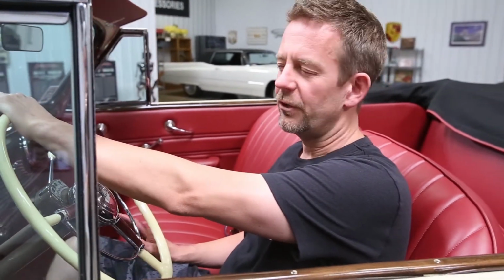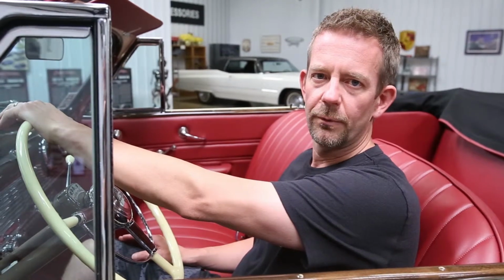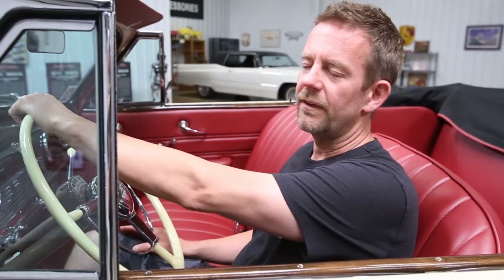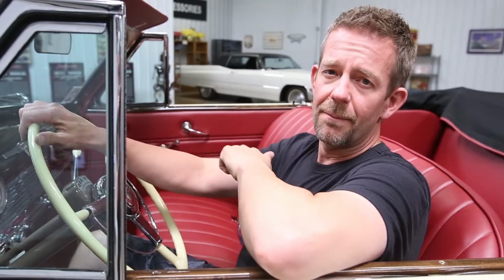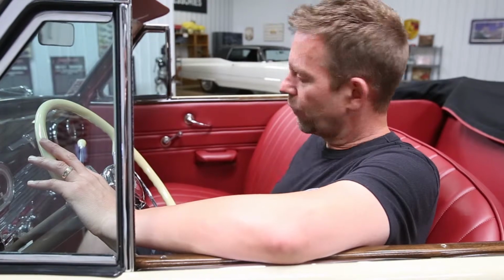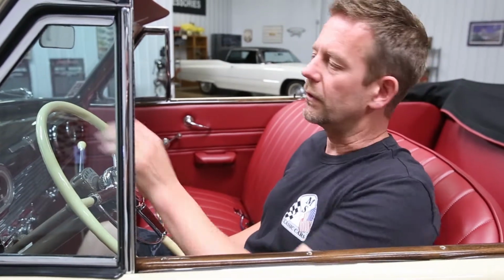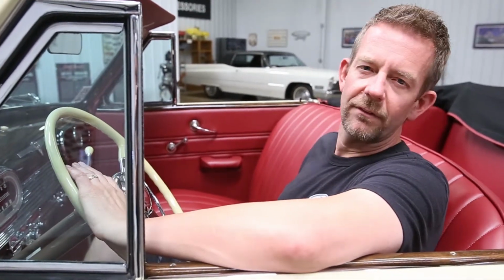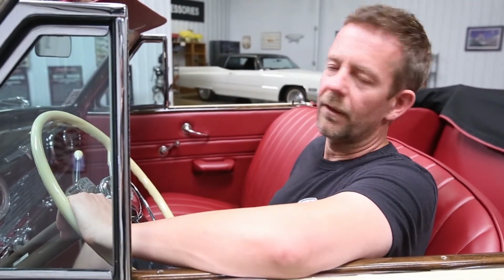1941 Oldsmobile 66 Deluxe Convertible MS CLASSIC CARS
***THIS VEHICLE IS BEING CONSIGNED TO THE UPCOMING OWLS HEAD AUCTION BEING HELD AT THE OWLS HEAD TRANSPORTATION MUSEUM IN OWLS HEAD, ME AUGUST 16-17.  ONCE A LOT NUMBER HAS BEEN ASSIGNED IT WILL BE UPDATED HERE.***

This magnificent 1941 Oldsmobile Series 66 Deluxe Convertible is one of only 2,897 built and a wonderful example of a prewar American classic automobile. This rare car is truly a rolling piece of artwork. This car has won multiple awards including an AACA National First Prize W31477 in 2015. The AACA award medallion is included with the car. The second generation Oldsmobile Series 60 were produced from 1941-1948. This car was ahead of its time in design and features. In 1941, the Series 60 wheelbase was increased to 119 in. All Series 60’s came with a three-speed column shift manual or the optional advanced four-speed Hydramatic automatic which this car is equipped with. Prior to a complete frame off restoration this car was very original rust free southern car. This car was completed in early 2015 and has been driven roughly 3000 miles since completion. It’s been very reliable during this time. It retains all the original sheet metal and the body is very straight. The body was taken to bare metal and finished in the correct Oldsmobile color named Miami Sand. When the car left the factory it was painted Gray which was boring so it only made sense to change the color during the restoration. This is a beautiful color and the paint on this car is high show quality. The removable fender skirts have the rare fender skirt medallions. It sports a new power convertible canvas top by Bill Hirsch that is black with red piping. A matching convertible top boot is included. All of the exterior glass was replaced new. All the exterior trim was sent out and professionally restored to show quality standards. The car sits proudly on white wall tires that complement the color very nicely. The all new Le Baron Bonney Red leather interior is remarkable in every sense of the word. The interior is very spacious and comfortable. The wood dash and wood on top of the doors is beautiful and very rich. All of the upholstery has redone including the sun visors, door panels, seats and carpeting. It’s equipped with a rare deluxe steering wheel that is stunning in itself. Everything in the interior such as the gauges, knobs, window cranks, door handles, seat belts, etc has been restored or replaced. During the restoration the heating system was not setup. The trunk compartment is nicely detailed with matching upholstery and carpet. The trunk has a wood shelve for storage and spare tire. The engine compartment is highly detailed and home to the correct 238 Inline 6 cylinder. This engine was completely rebuilt and runs beautifully. The engine compartment has many correct parts throughout. The engine breathes through a new exhaust system. The engine is coupled to a four-speed Hydramatic automatic that was also rebuilt and works very smoothly. This is a desirable option that makes driving a breeze. During the restoration a complete new cotton wrapped reproduction wiring harness was used. The undercarriage is very clean and presentable. During the restoration the bottom side of body was sanded and painted black. The entire frame was sanded, primed and painted black. Everything underneath the car such as the gas tank, suspension system and braking system was restored or replaced. This car is a true masterpiece and is the center of attention wherever it goes. This car has been recently serviced and detailed which is documented with an invoice that is included.